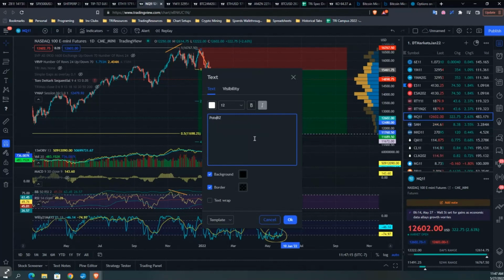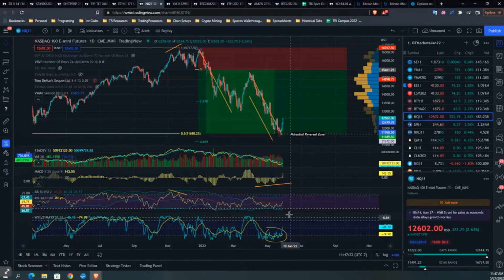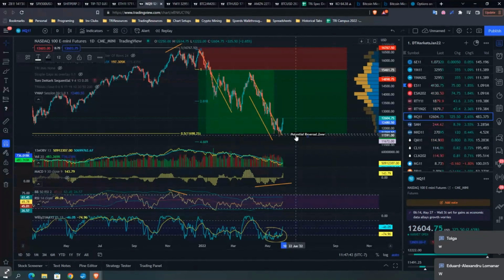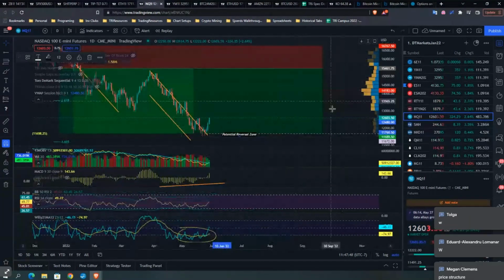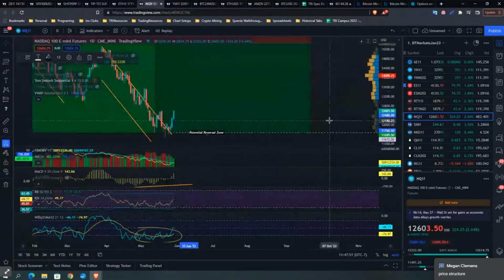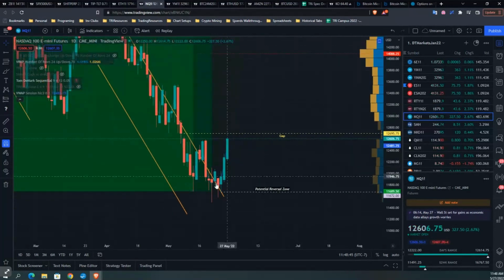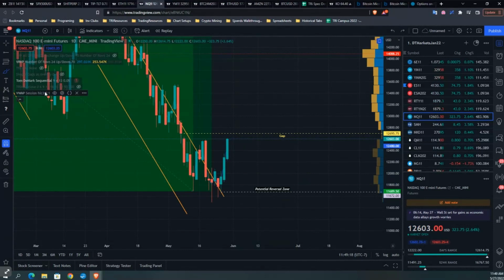What Is a Potential Reversal Zone? Brian Explains HERE! 5.29.22